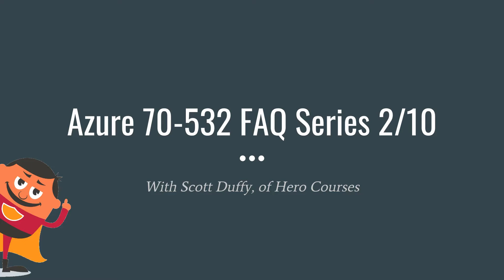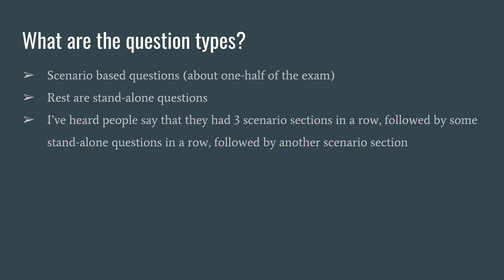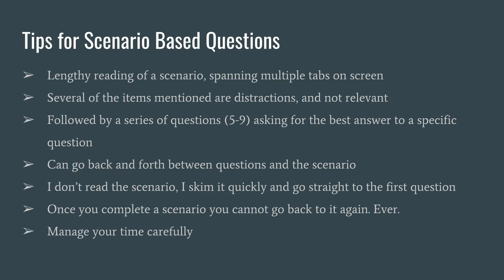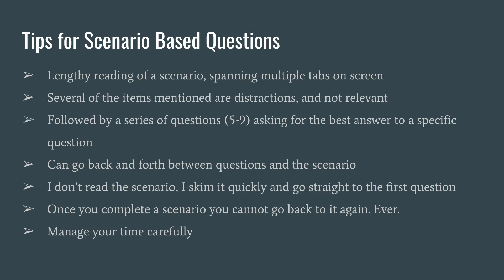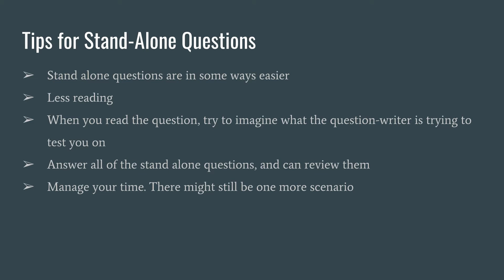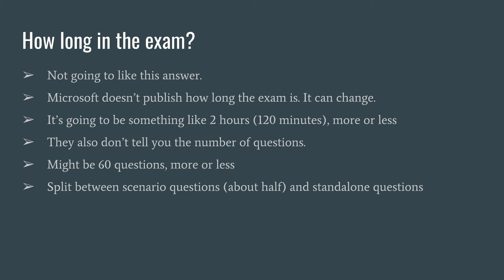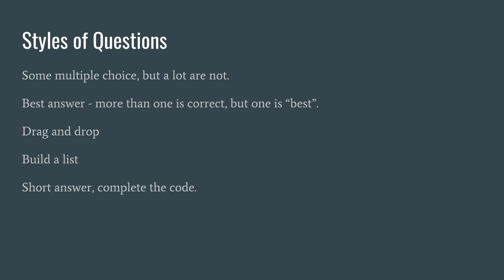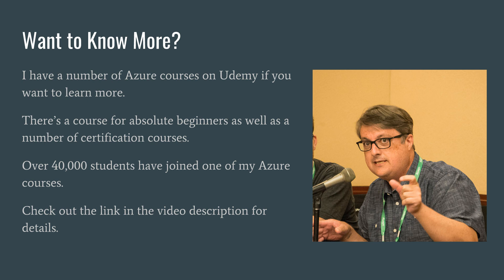What Type of Questions are on Azure 70-532? Exam FAQ (Part 2/10)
In this video, I answer the question, what types of questions are on the 70-532 Developing Microsoft Azure Solutions exam? How do I answer the scenario based questions? How do I answer the stand-alone questions? How many questions are there? How long is the exam?

Be sure an look at the Microsoft exam question types

Microsoft Azure is the fastest growing cloud platform at 100% year over year growth, which outpaces the growth of even Amazon AWS which is still growing a lot too. If you had skills and experience in Microsoft Azure, you would have the skills you need to land those exciting projects and jobs.